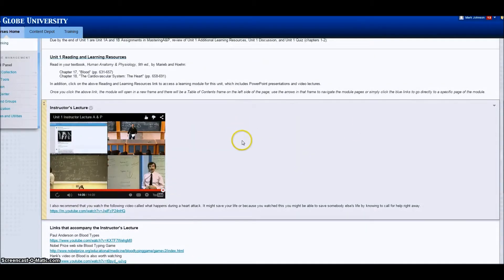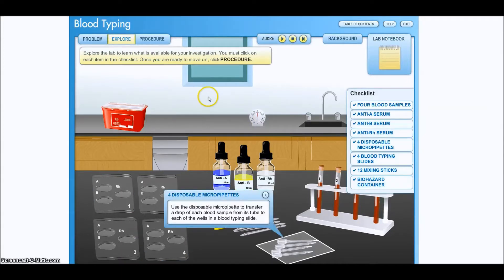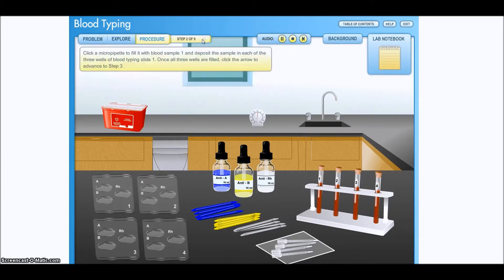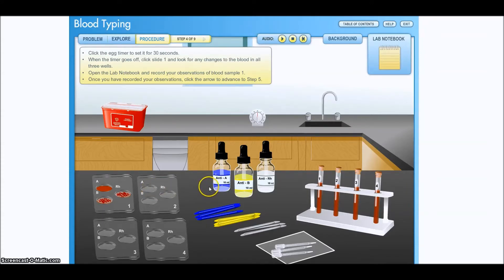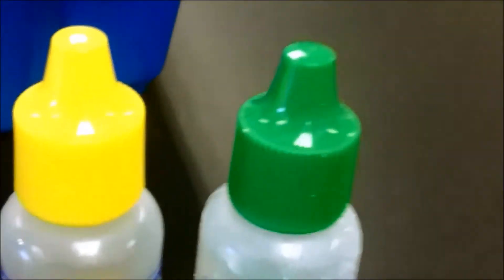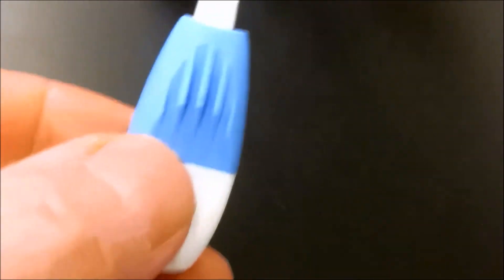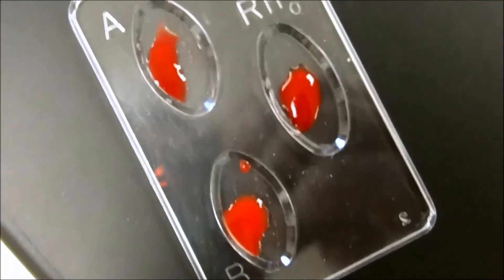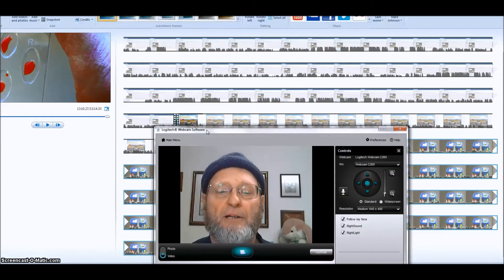How to type blood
Use of virtual lab and live testing toteach blood typing procedures